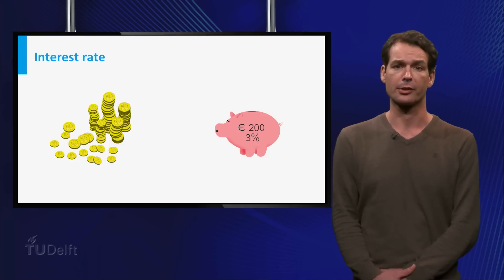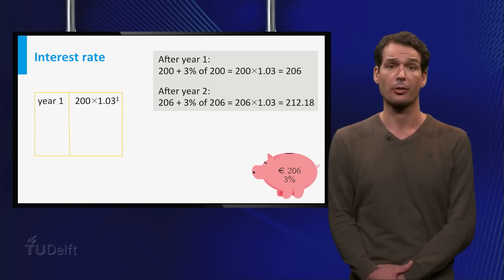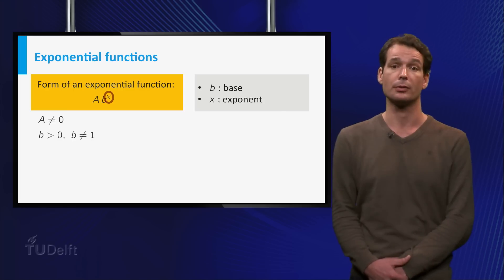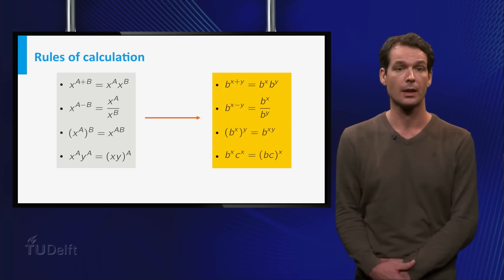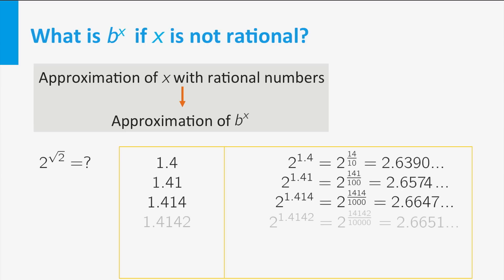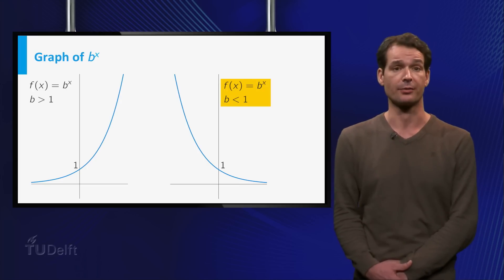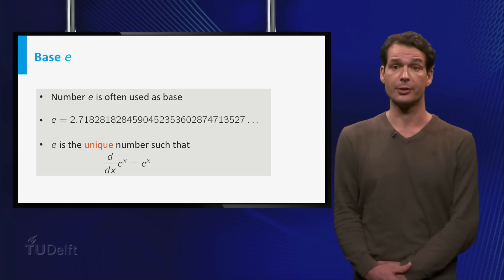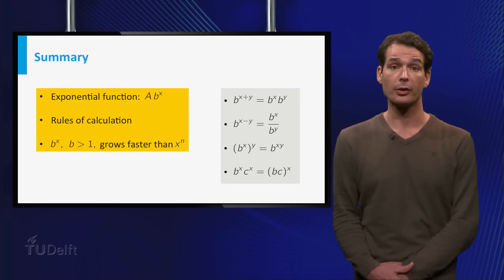Exponential functions - Functions - Mathematics - Pre-university Calculus - TU Delft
An exponential function has the form f(x) = A b^x. Here A is some nonzero constant, and b is a positive number called the base of the exponential function.The number x is called the exponent. You will learn about the characteristics and graphs of exponential functions. This video is part of the edX course: pre-university Calculus (Calc001x)